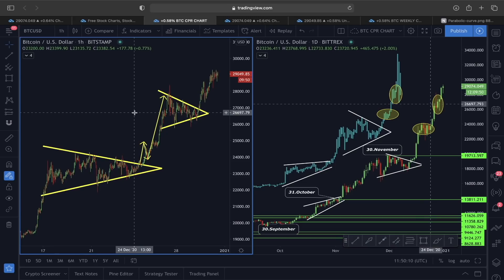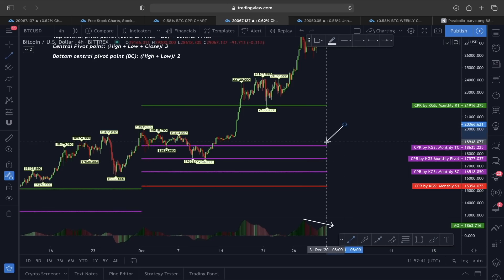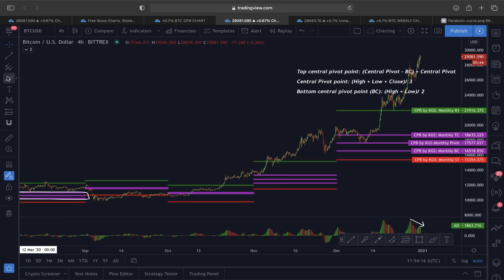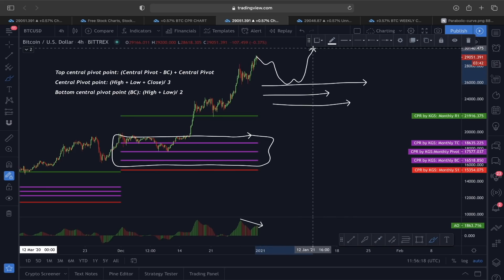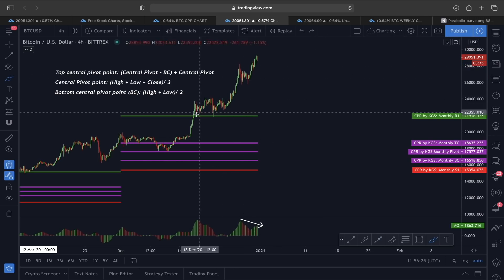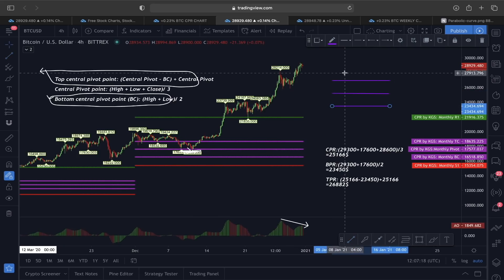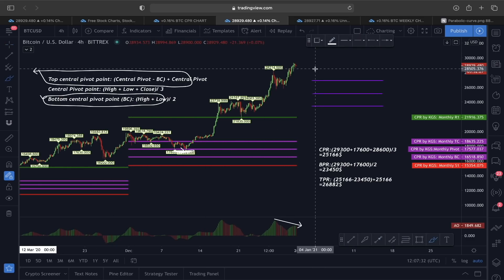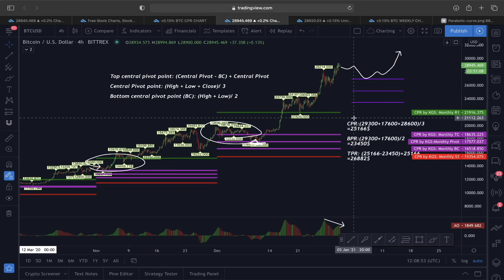WATCH THIS BITCOIN VIDEO BEFORE NEW YEAR!!!!!!! [will this happen for btc....???]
*** JOIN FREE CRYPTO ANUP VIP TRADING CHANNEL:***

🔶DM me your UID on Telegram ( In "Account & Security" you'll find the UID)

⏰ Time Stamps ⏰
0:00 BITCOIN PRICE PREVIEW
1:00 BITCOIN CENTRAL PIVOT RANGE ANALYSIS
8:00 BITCOIN PARABOLIC CURVE ANALYSIS